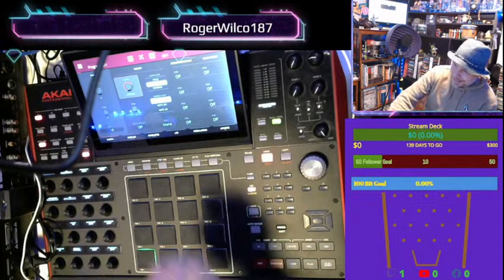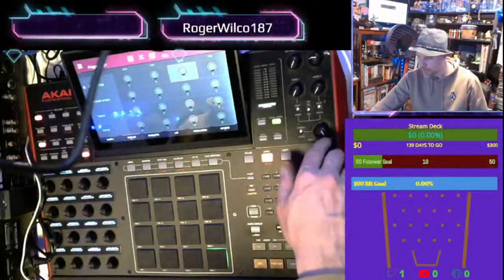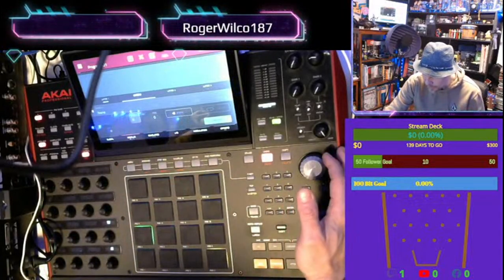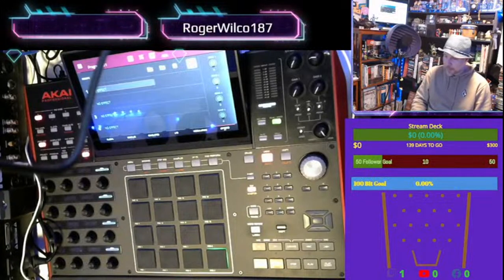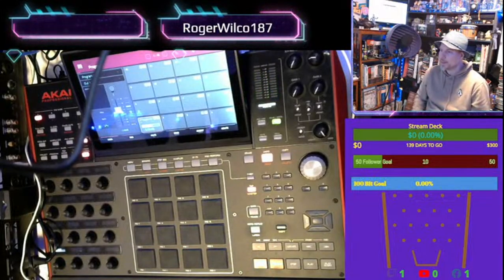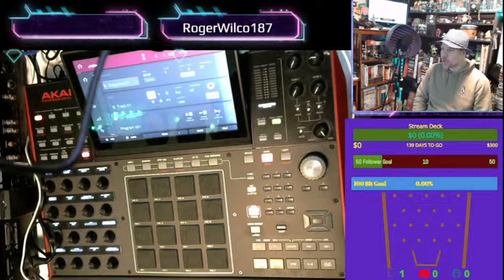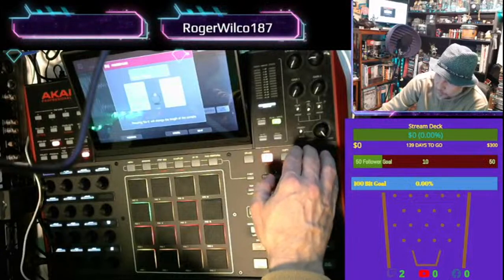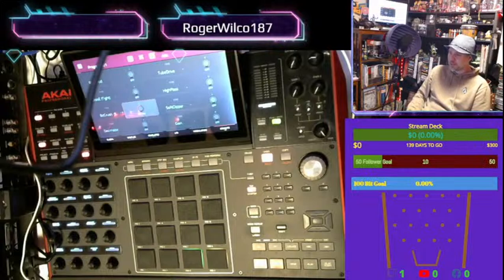MPC X : Progressive Drum Layering Techniques